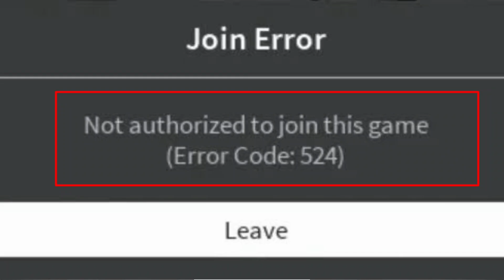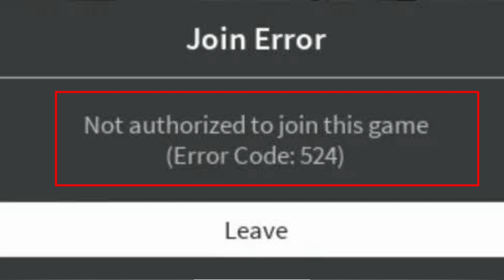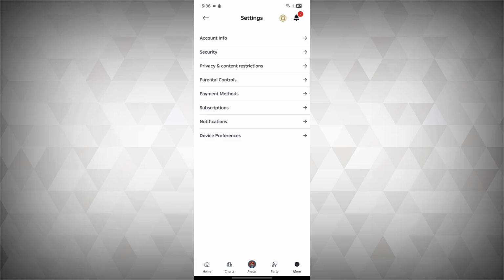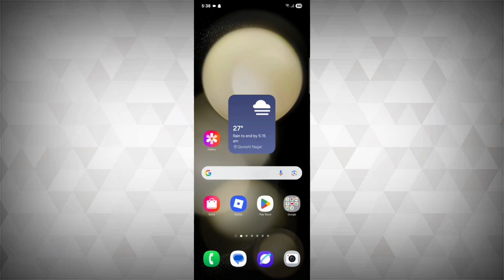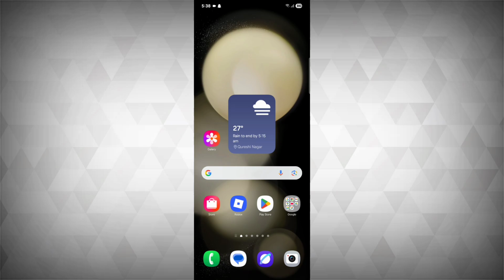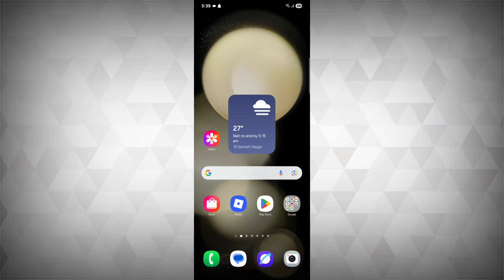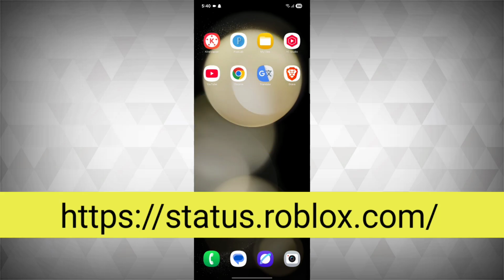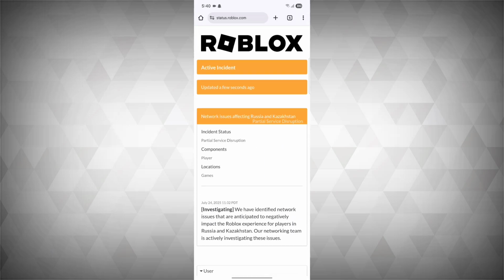How To Fix Roblox App Join Error Not authorized to join this game (Error Code: 524) Problem Solved